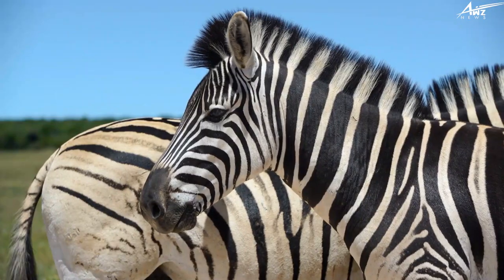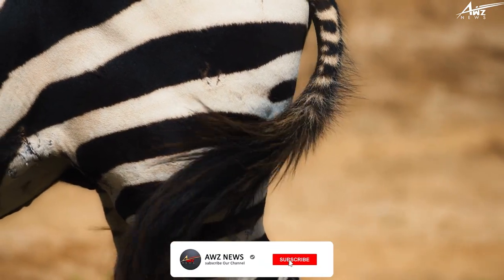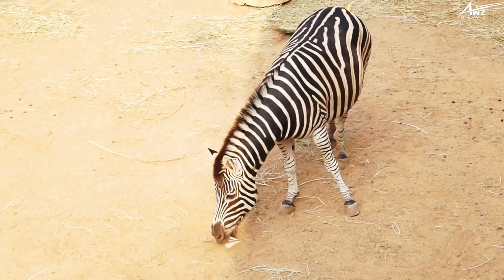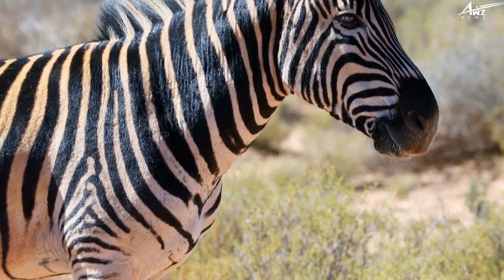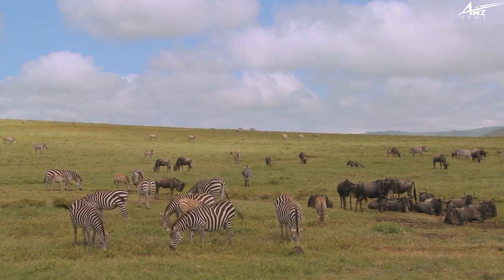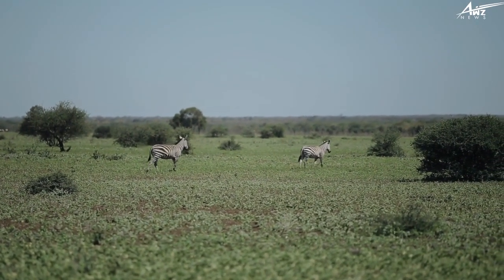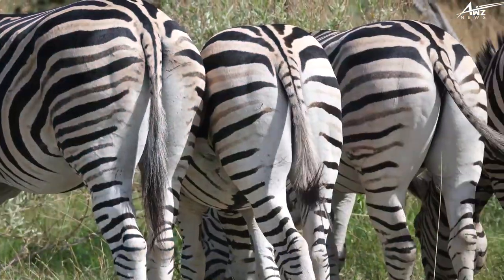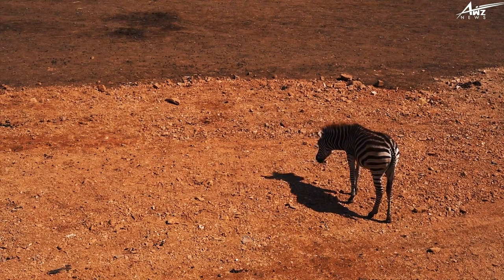THE DISTINCTIVE STRIPES OF THE ZEBRA | SPECIES OF ZEBRA | SELF-DEFENSE TECHNIQUE OF ZEBRAS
We share to you all this in 3 high quality videos DAILY. Join us to learn something new everyday and there is something for everyone!!

Our channel is open for brand collaboration with Terms & Conditions.